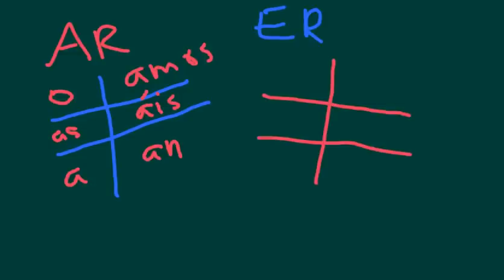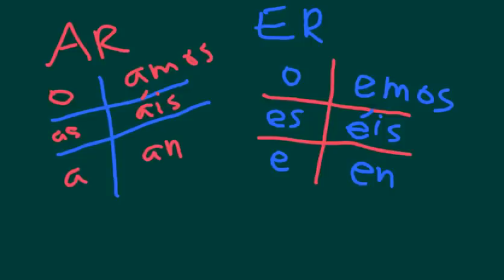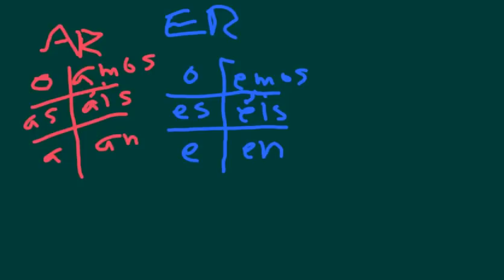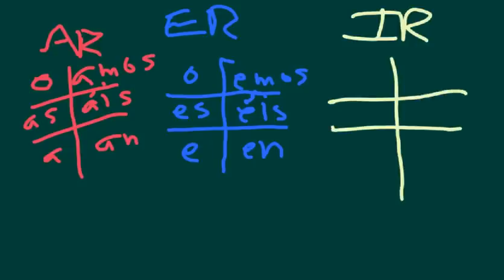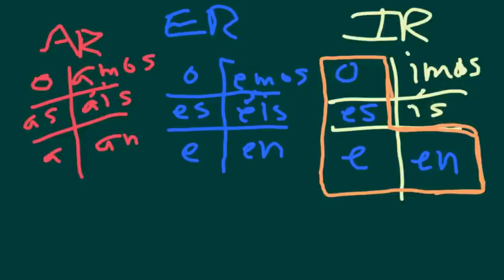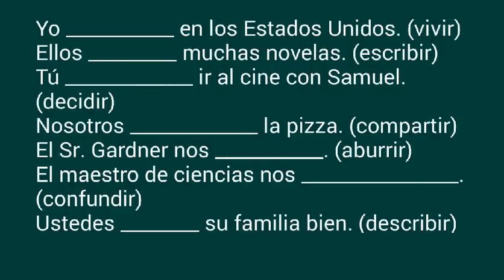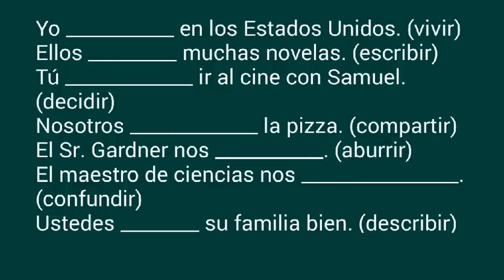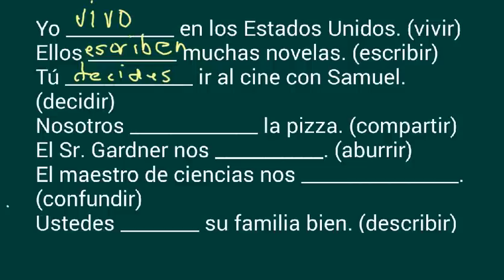Spanish 1 - ER and IR verbs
This clip gives a brief presentation of how the ER and the IR verbs work in Spanish.